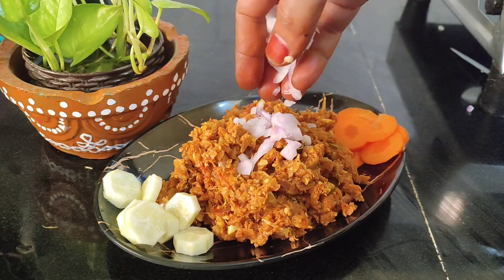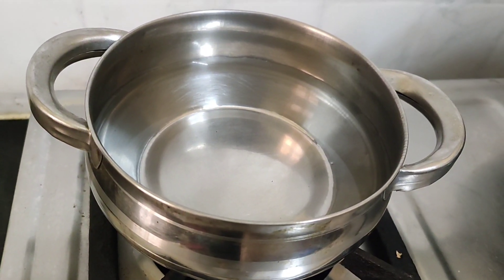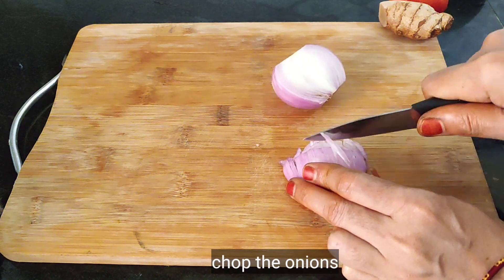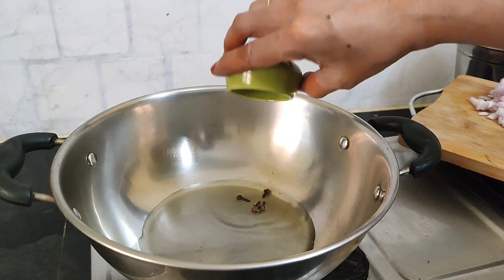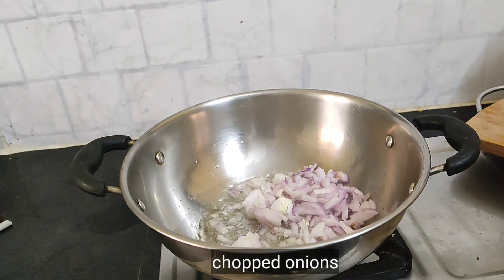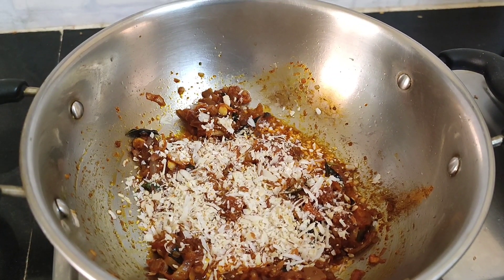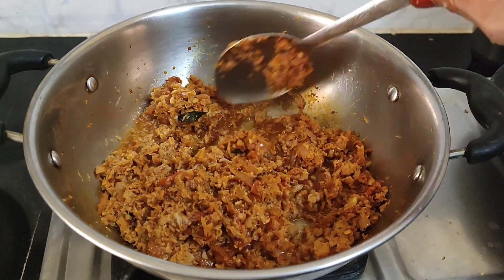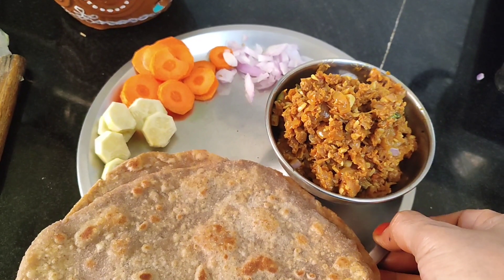Best vegetarian keema recipe|how to prepare veg keema recipe| meal maker recipe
Especially for weight loss soya keema recipe| soya keema recipe| Non veg ఏ మాత్రం తీసిపోని veg keema recipe

Ingredients

soya
onions medium size 2
tomatoes medium size 2
green chillies
ginger
garlic
curry leaves